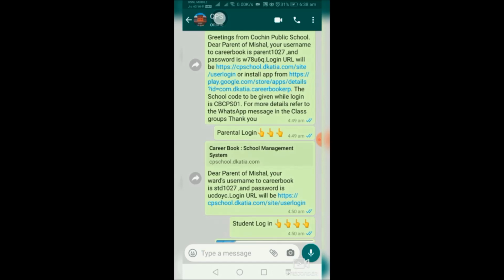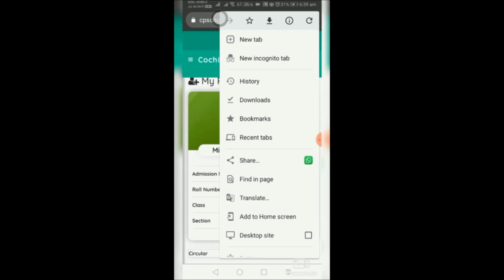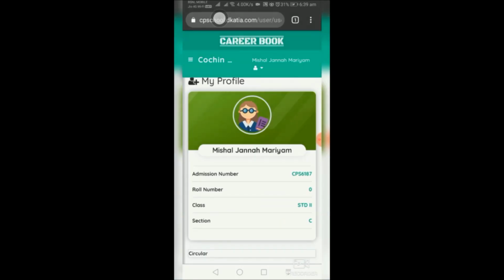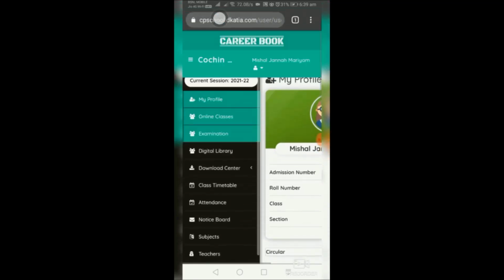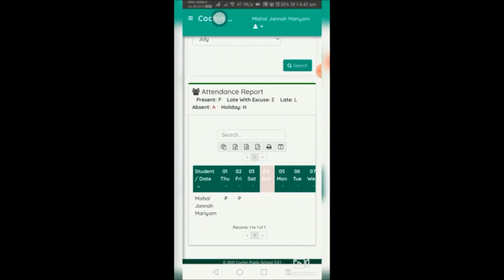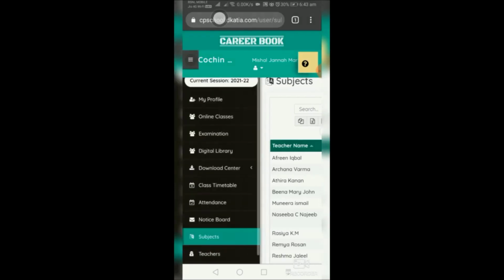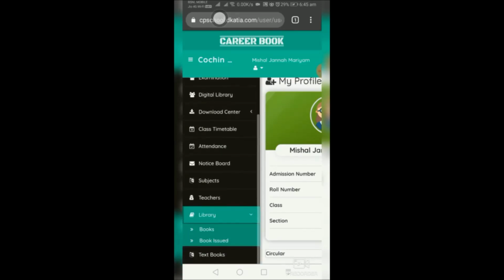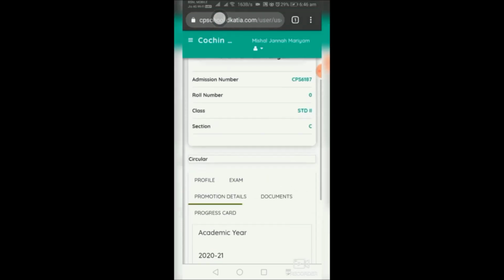CPS ERP Features Tutorial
Video showing the Features of school ERP system